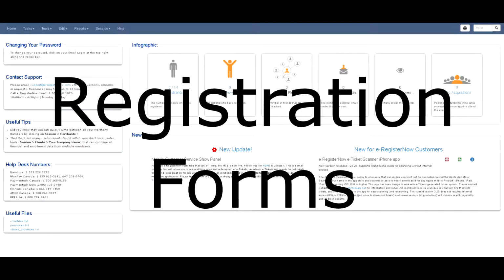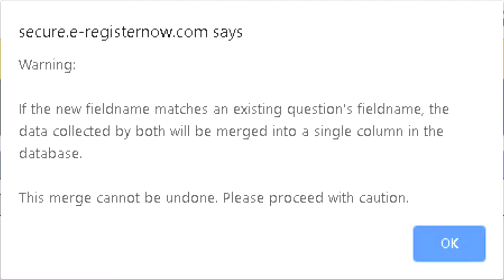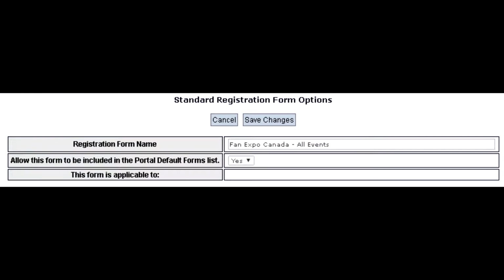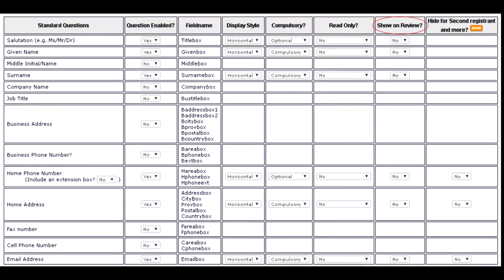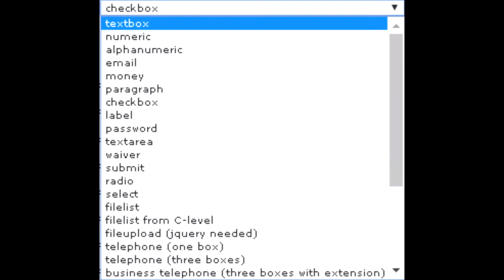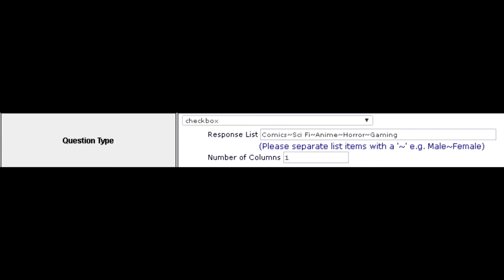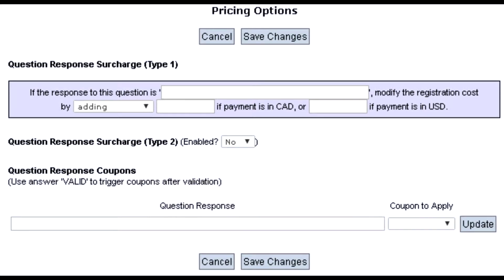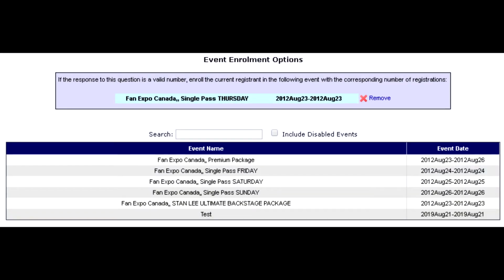e-RegisterNow Registration Forms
Overview and tutorial on how to use Registration Forms in e-RegisterNow!